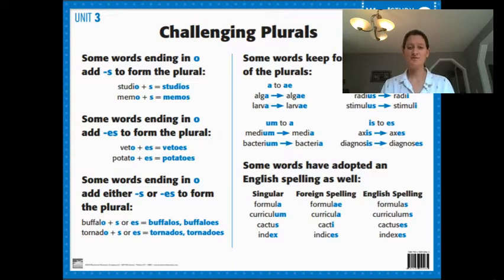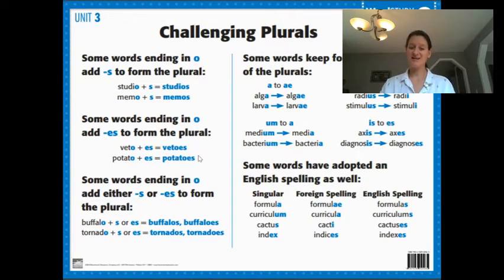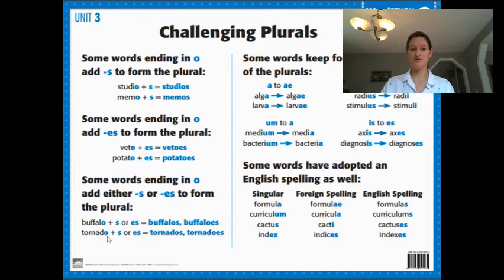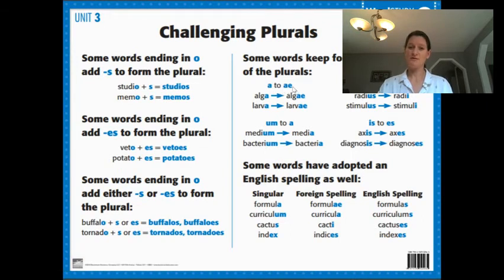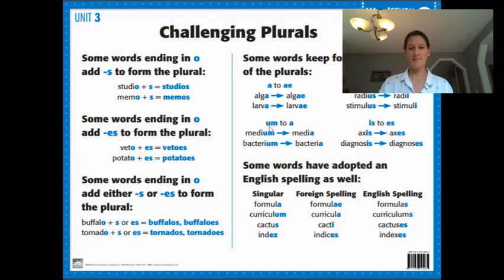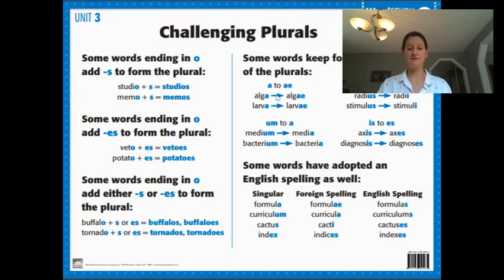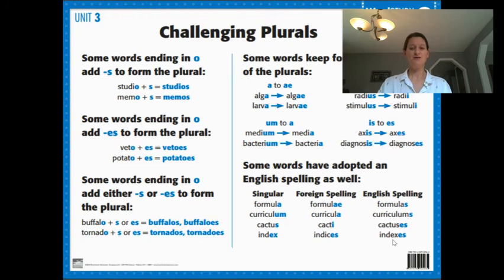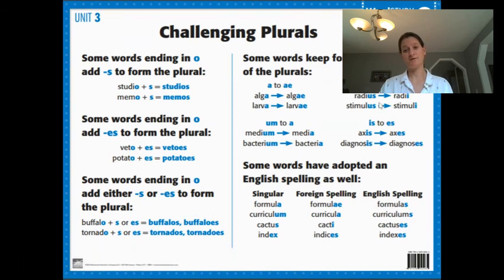Challenging Plurals 4.3.1